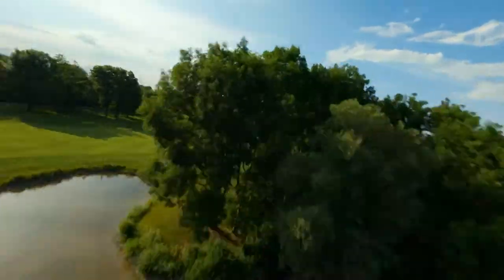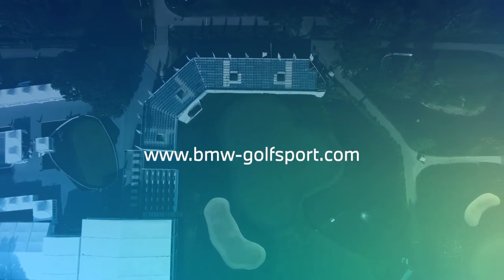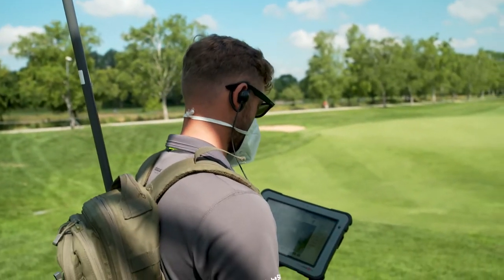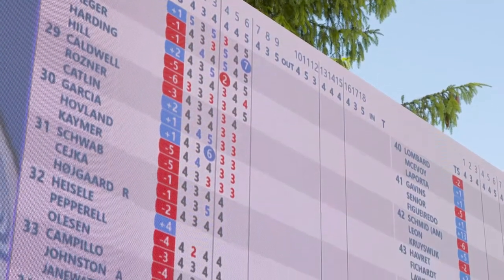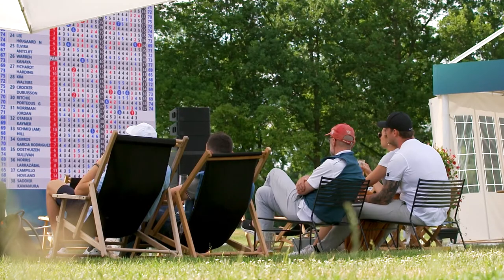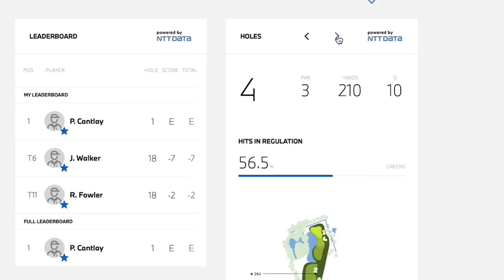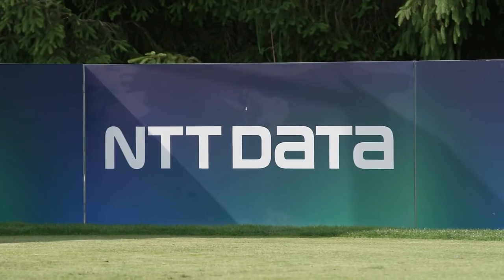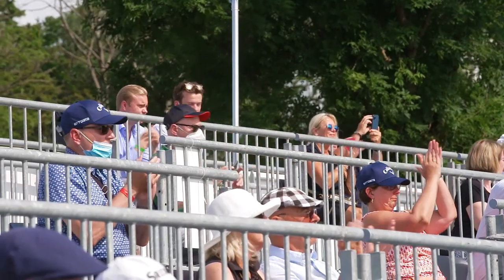NTT DATA at The Open - BMW International Open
Organized by The R&A (The Royal and Ancient Golf Club of St. Andrews) in the U.K., The Open is one of the four major tournaments in professional golf. It has a 150-year long history, and golfers all around the world aspire to compete here. NTT DATA is an Official Patron of this world-class sporting event, and offers groundbreaking solutions for spectators to enjoy the competition in ways never before.